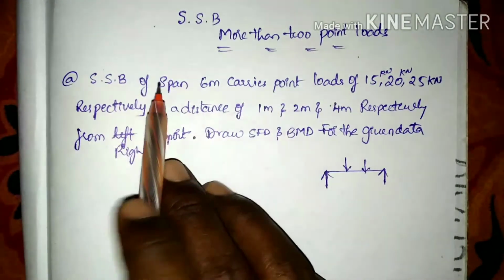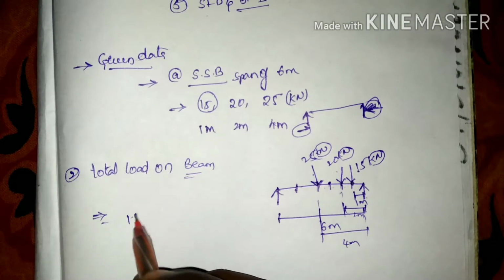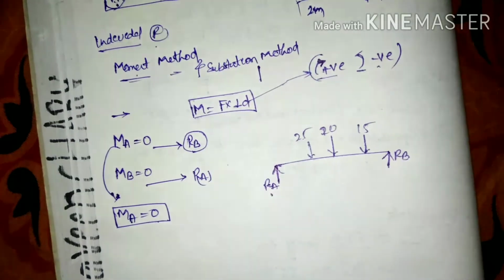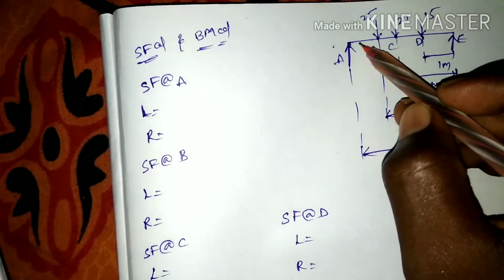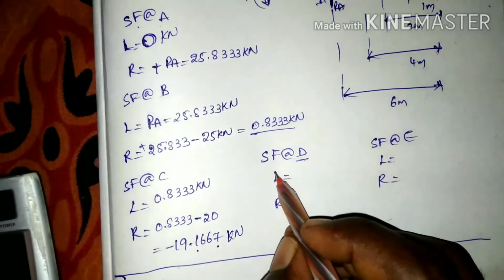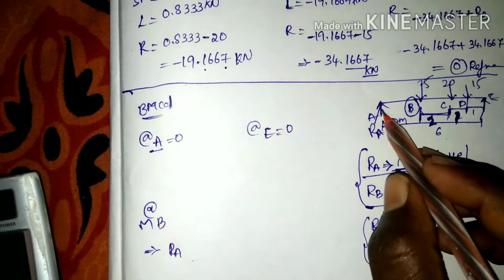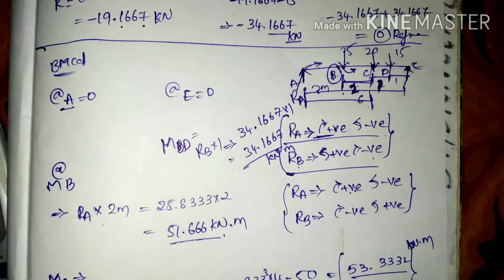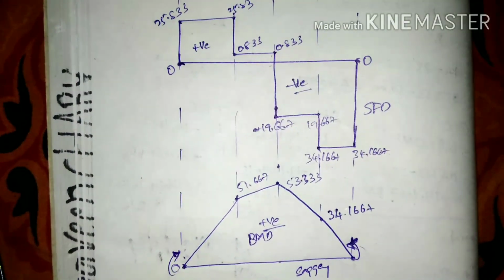Simply supported beam ||with point loads..SFD.BMD.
: Praveen chary sunkoju